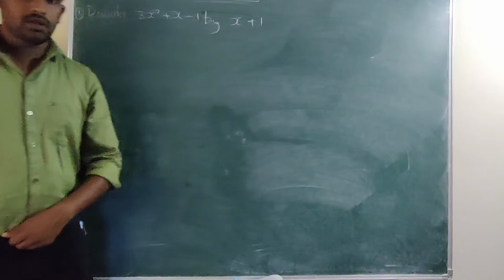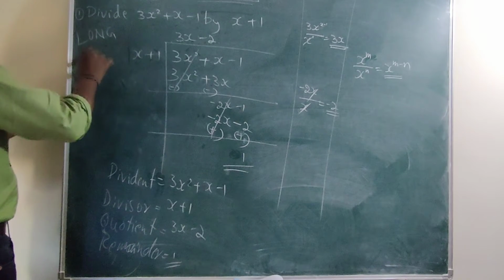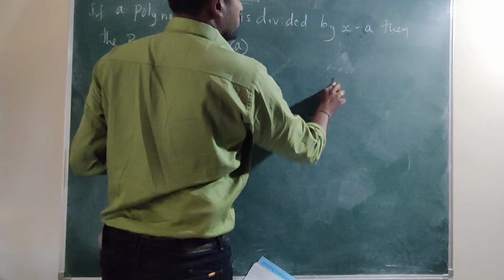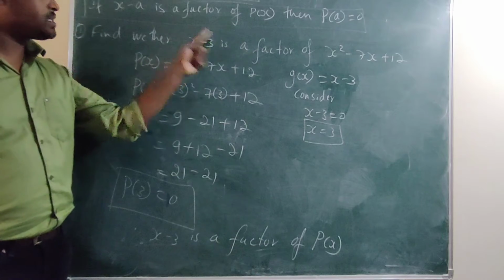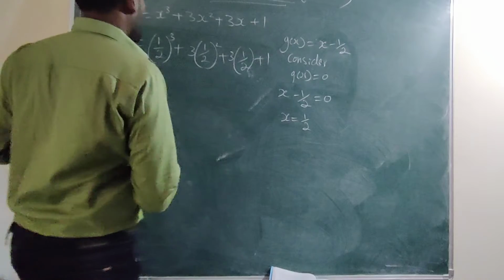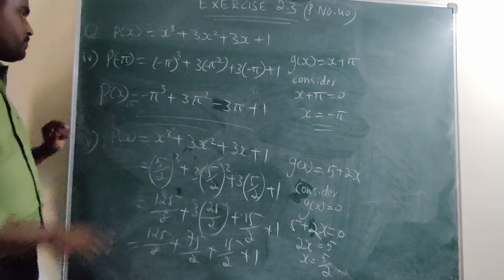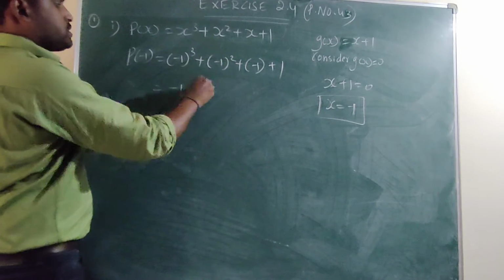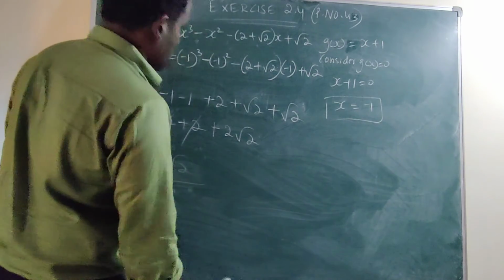POLYNOMIALS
PART -4